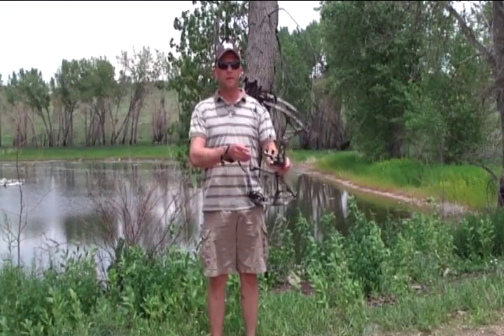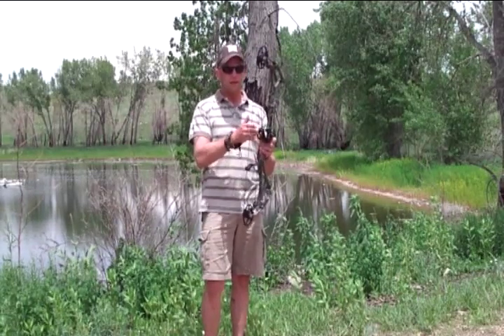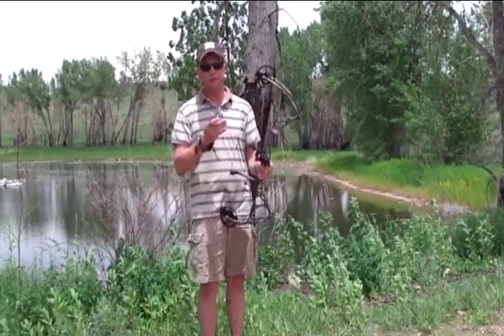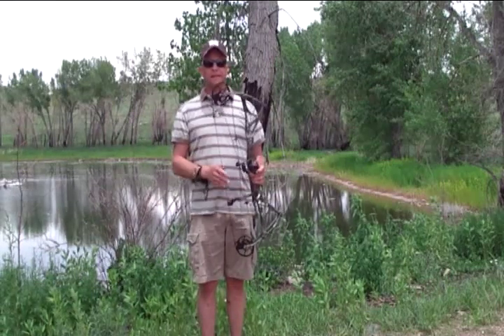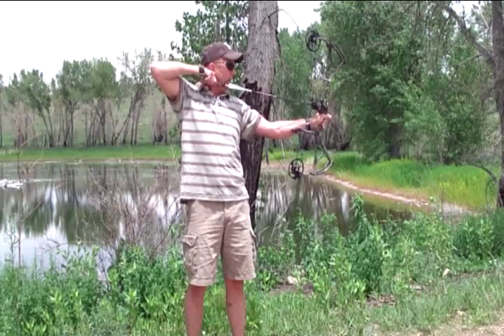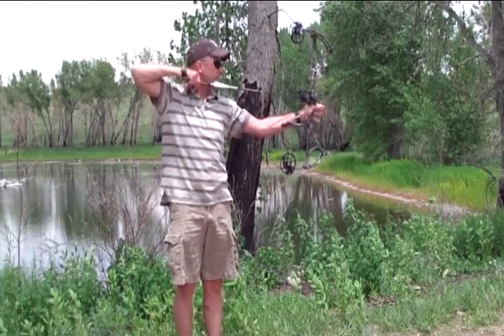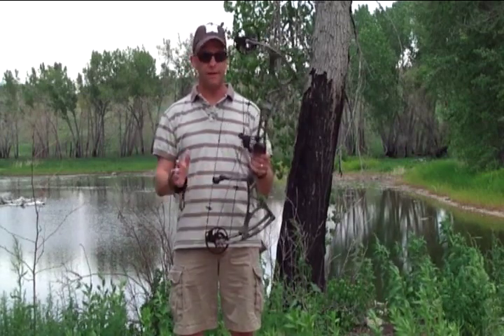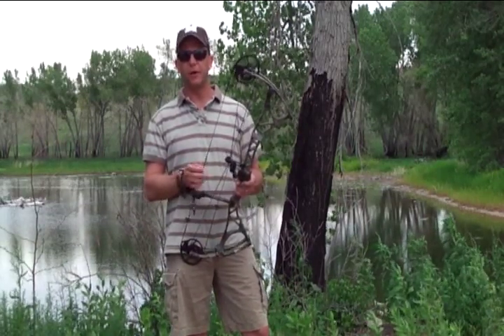2009 Bow Review: Bowtech Admiral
check out the Admiral from Bowtech on their yearly bow review.